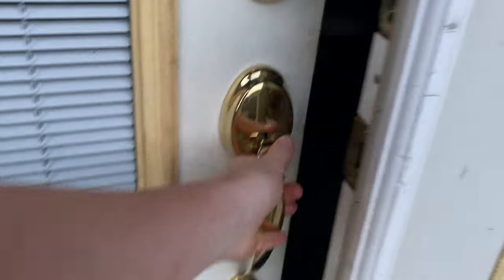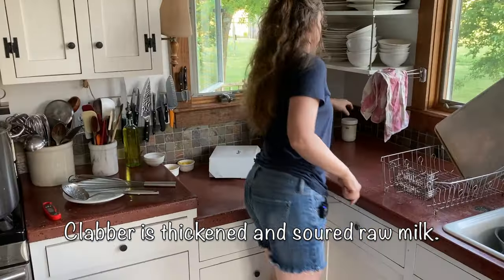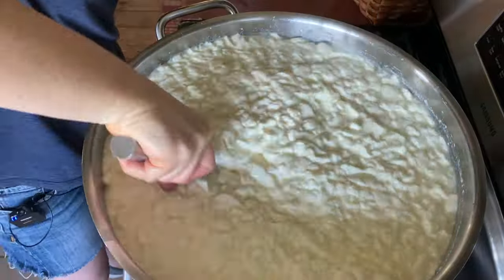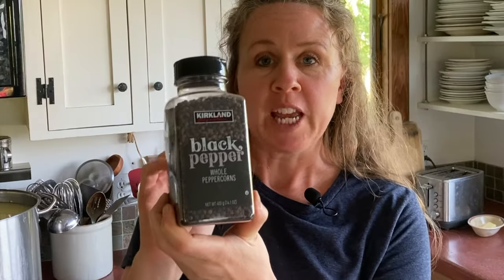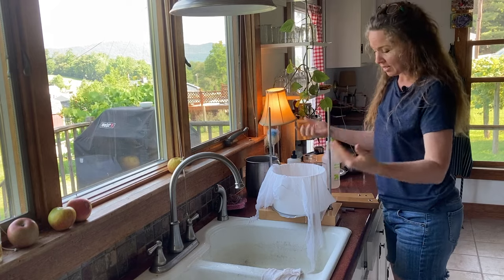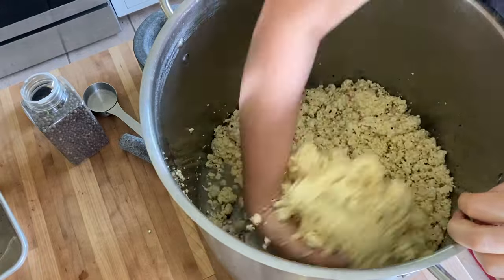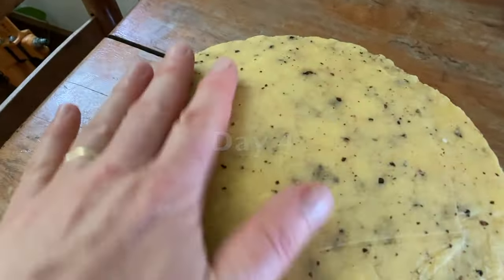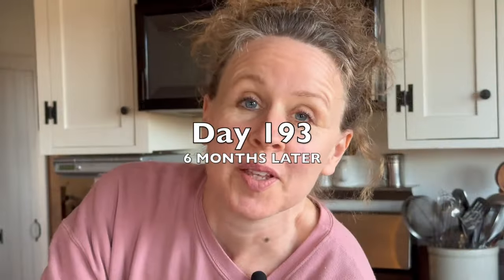How To Make Black Pepper Parmesan Cheese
A raw milk, clabber-cultured Italian cheese studded with a generous amount of cracked black pepper, this buttery sharp cheese is excellent in pastas, salads, and with crackers. Wait a year to enjoy this beauty, or just six months --- either way it's gonna taste great.

How To Make Clabber (blog)
How to Make Clabber (YouTube)
Home Cheese Making Book (Amazon)

Stainless Steel Slotted Spoon (Amazon)
Large balloon whisk (Amazon)
Large Cheese Mold (New England Cheesemaking)
Cheese Press (New England Cheesemaking)
Mesh Plastic (Amazon)
Bamboo Mats (Amazon)
Netted Cheese Cover (Amazon)
Vacuum Sealer (Amazon)
Wevac Vacuum Sealer Bags (Amazon)

CHAPTERS
00:00 Black Pepper Parmesan
00:58 Making the cheese
01:21 The Culture
02:04 Rennet
02:40 Cutting the Curd
02:56 Heating: Part 1
03:27 Heating: Part 2
04:08 Peppercorns
05:55 Are the curds done cooking?
06:30 Pitching the Curds
06:42 Milling the Curds
06:55 Pressing
07:58 Brining
08:20 Air Drying
08:50 Vac-Packing and Aging
09:27 Tasting